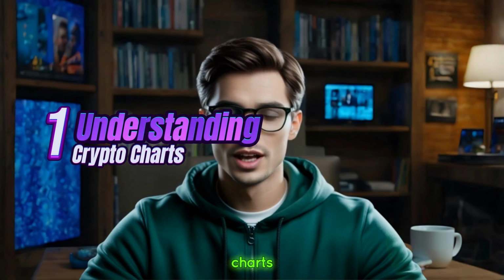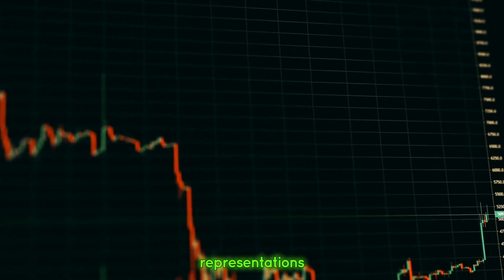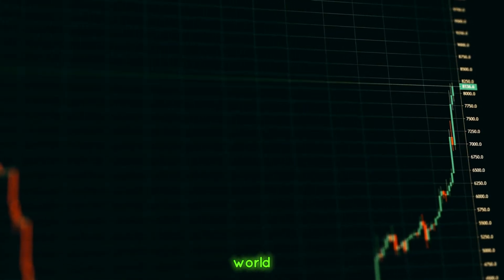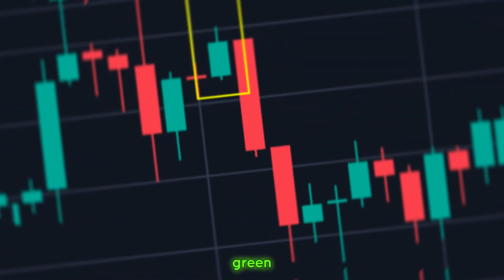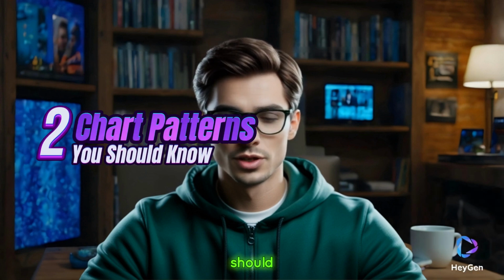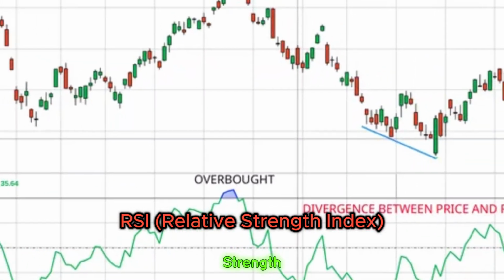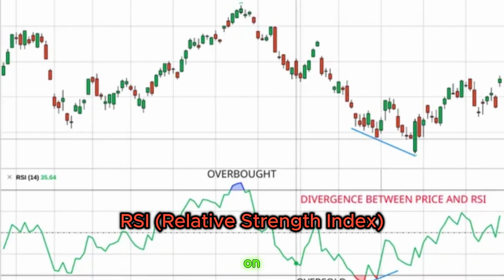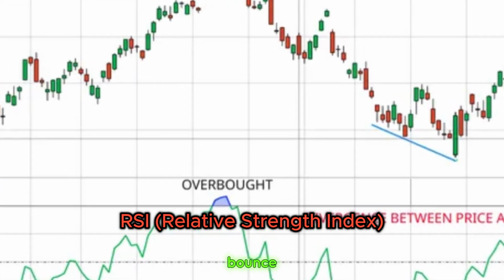Crypto Charts EXPLAINED: Mastering Technical Analysis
How to Read Crypto Charts: Master Technical Analysis for Beginners!

🧠 Want to master crypto charts? 📊 In this video, we'll break down how to read crypto charts and use technical analysis tools like chart patterns, Moving Averages, and RSI to boost your trading game.

Whether you're a beginner or just looking to sharpen your skills, this video is for you! 🚀

Topics discussed in this video:
- crypto trading
- crypto charts
- technical analysis
- how to read crypto charts
- moving averages explained
- RSI in crypto
- chart patterns for crypto
- beginner's guide to crypto trading
- trading indicators crypto